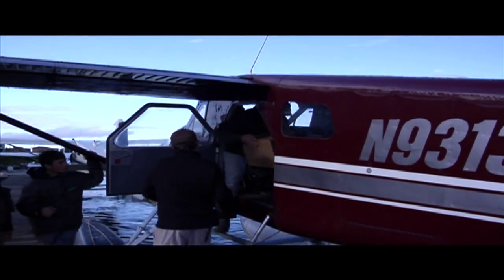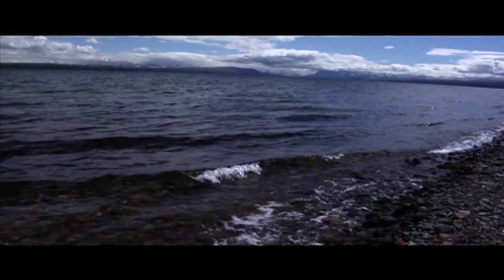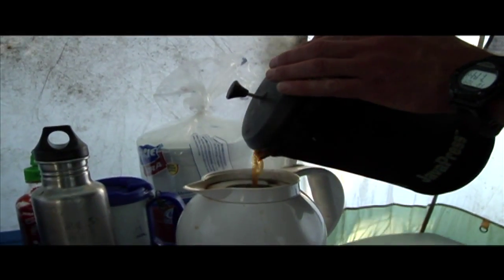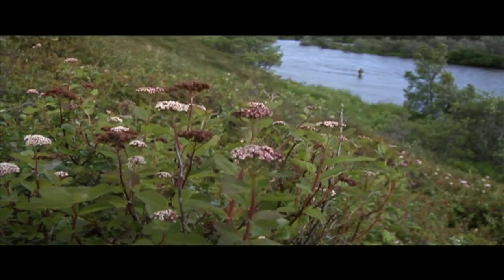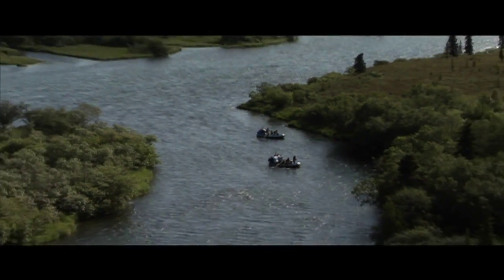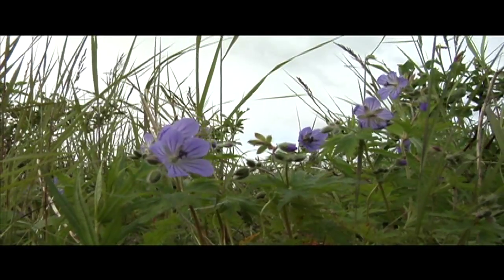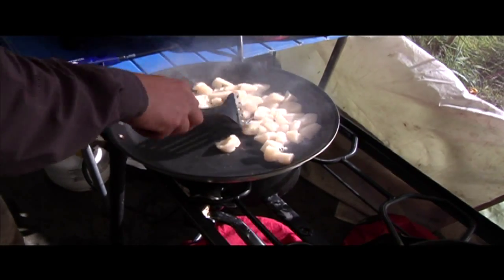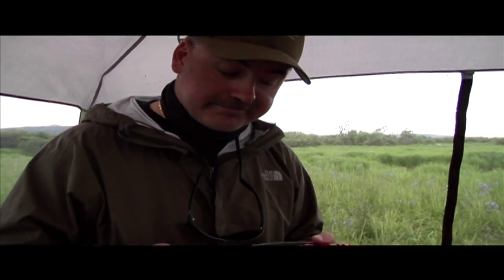King Salmon Alaska Fly Fishing: Rainbow Trout & Salmon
Fly Fishing with Borealis Outdoor Adventures based out of King Salmon Alaska. We specialize in remote Alaskan Wilderness Float Trips on many Alaskan Rivers that flow into Bristol Bay. Come fish for Rainbow Trout, Salmon, Lake Trout, Arctic Char and much more.